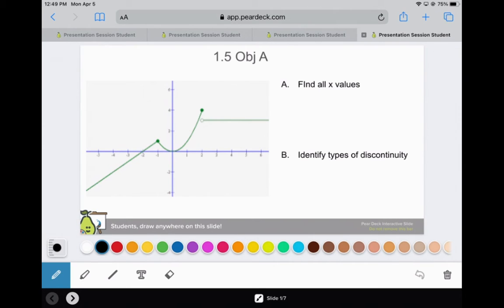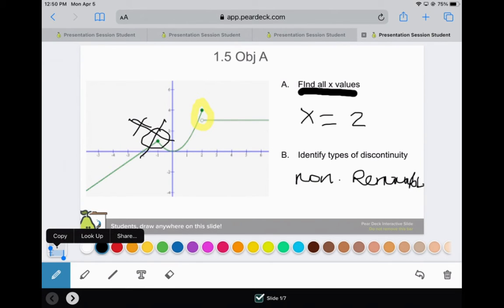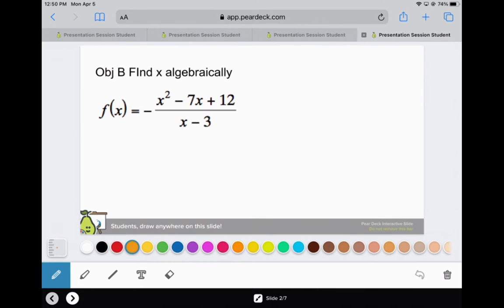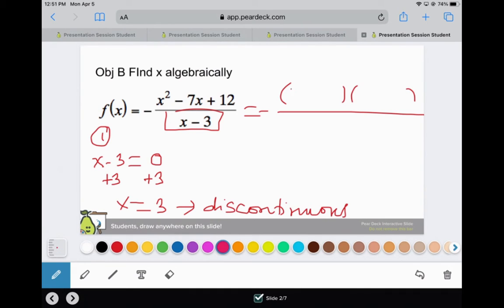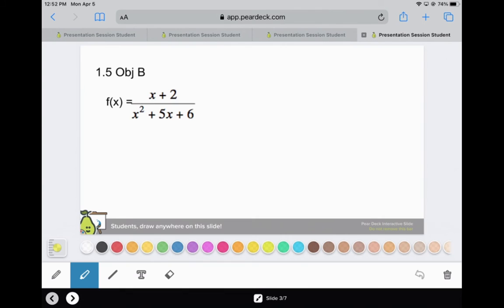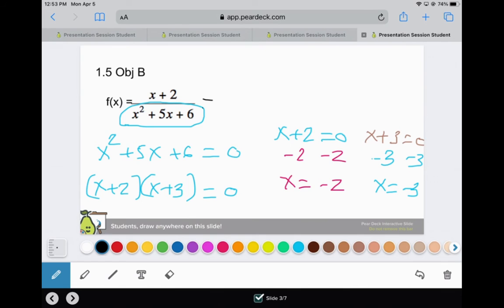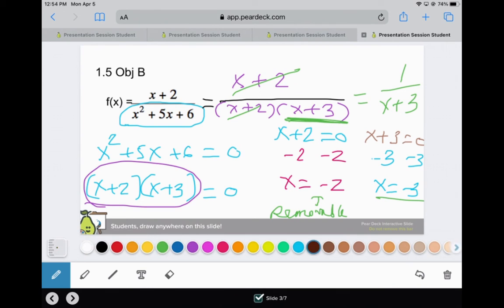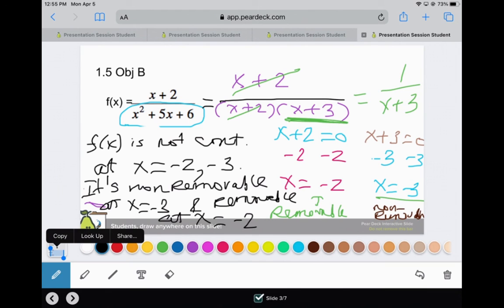1.5 Obj A and B: graphically and algebraically